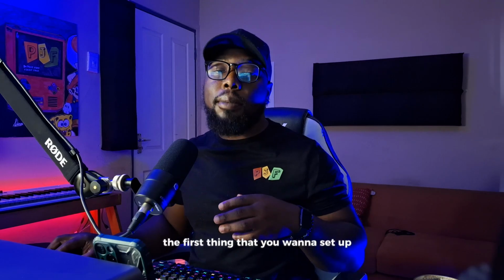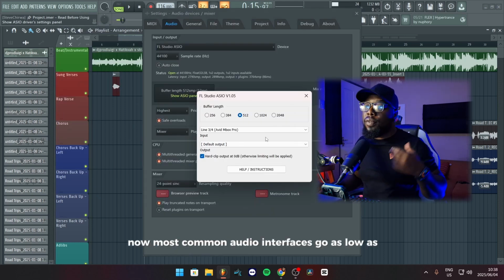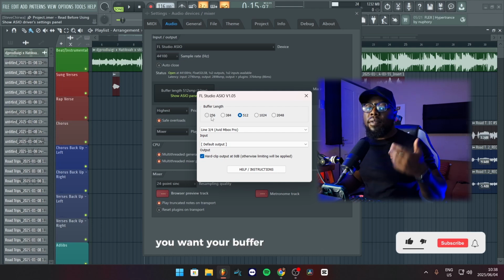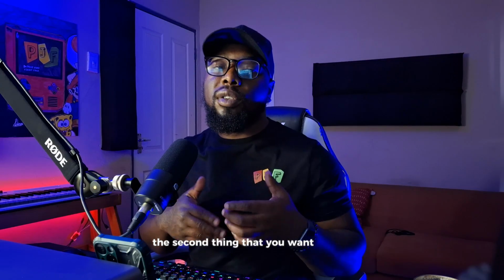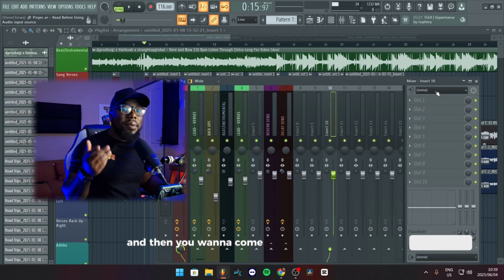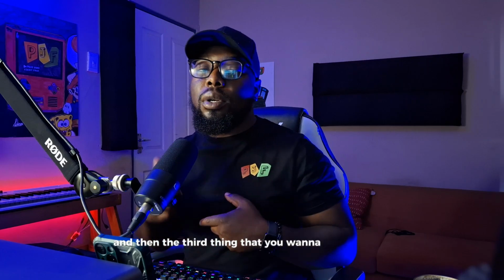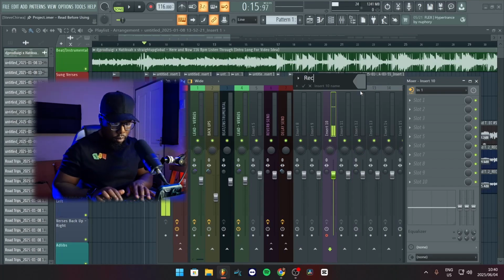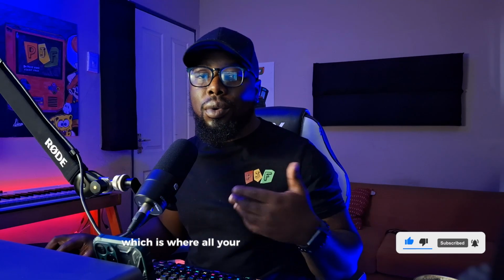FL Studio Tips You NEED To Know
Elevate Your Sound with the Project Feelz Plugin Gallery. Get instant access to the tools I use to stay inspired and keep the workflow moving.